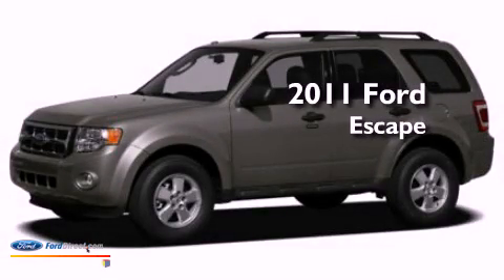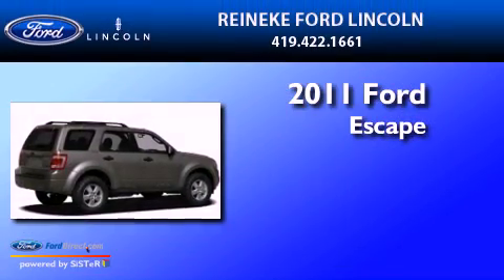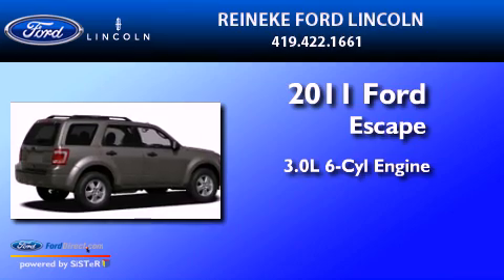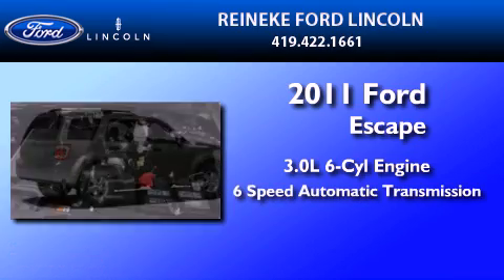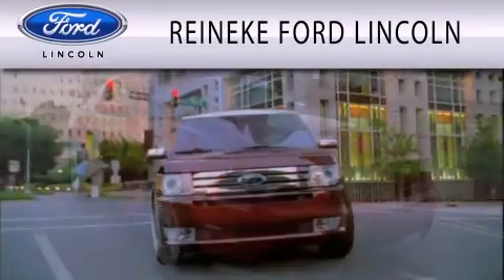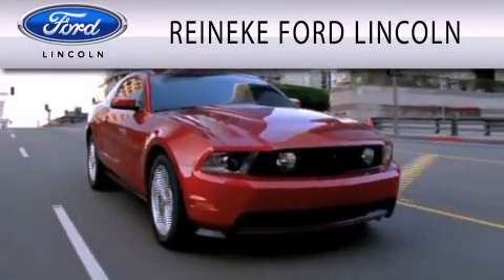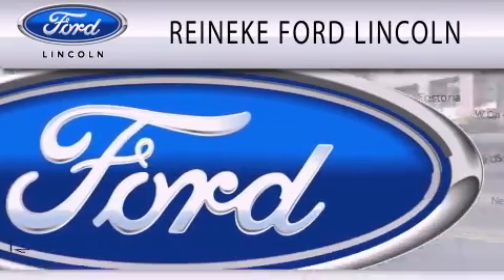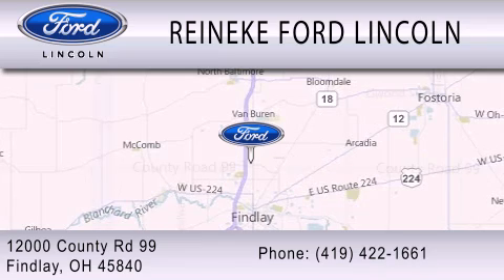2011 FORD ESCAPE OH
Year : 2011
 Make : FORD
 Model : ESCAPE
 Engine : 3.0L V6
 Trans . : AUTO 6SPD
 Exterior : GOLD LEAF METALLIC
 Miles : 2
 Interior : CAMEL
 Stock : 110463

 12000 County Road 99
  , OH 45840